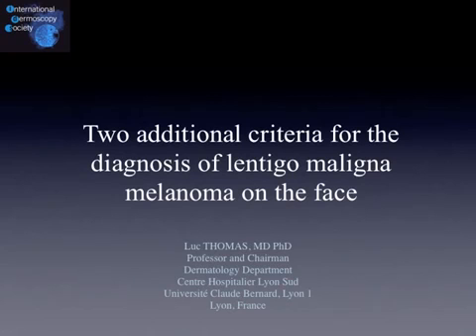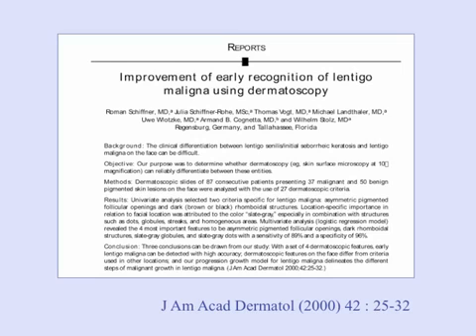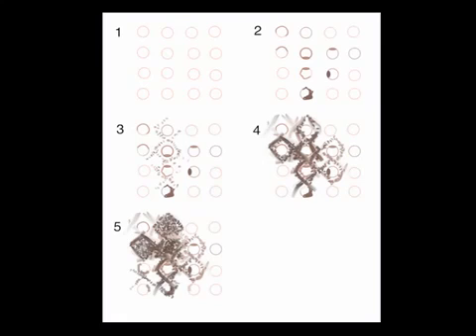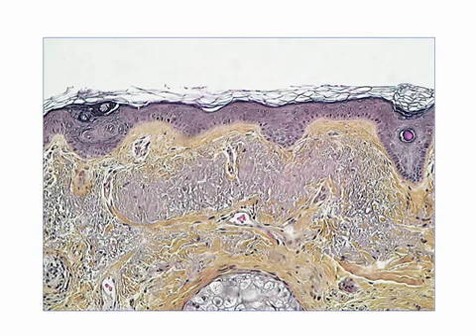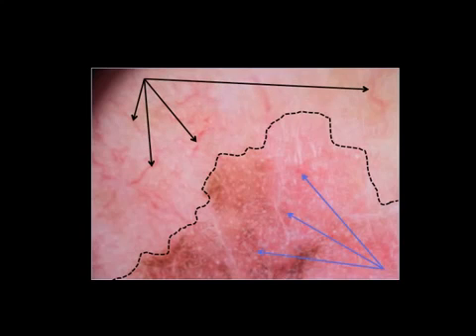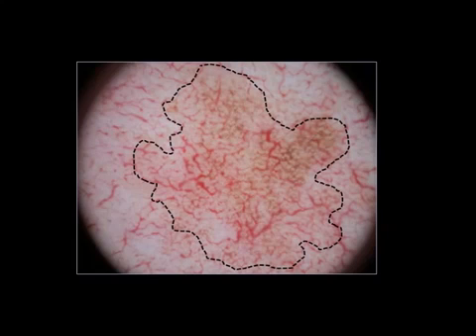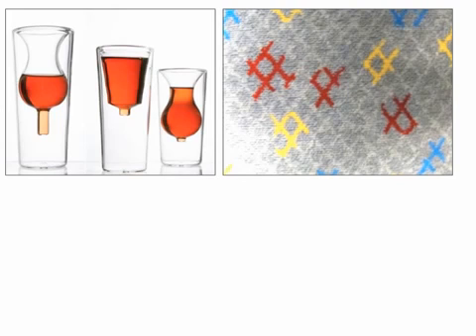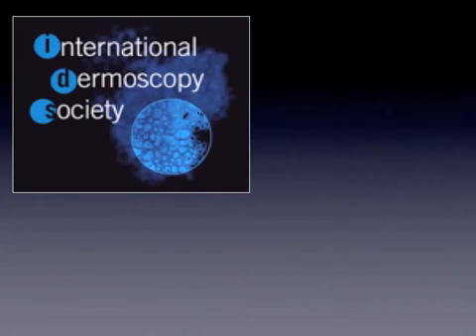2 new dermoscopic criteria for LMM on the face by Dr. Luc Thomas